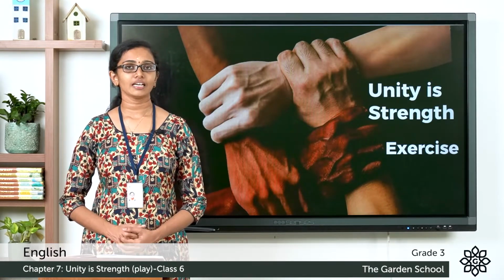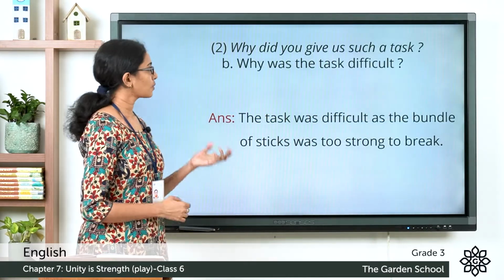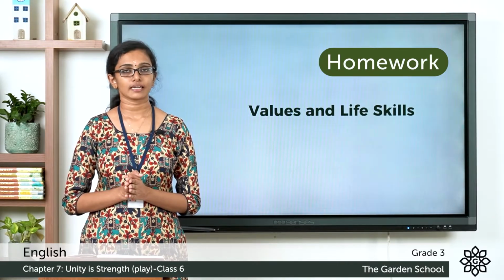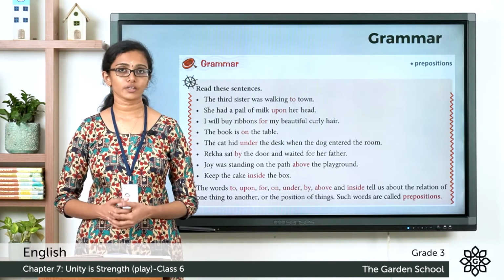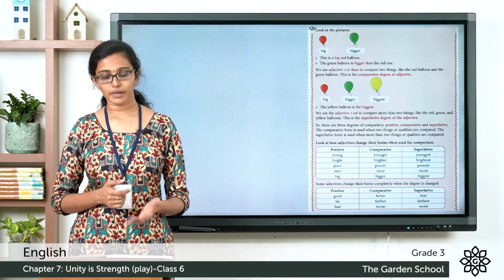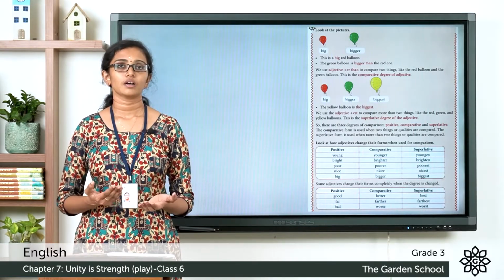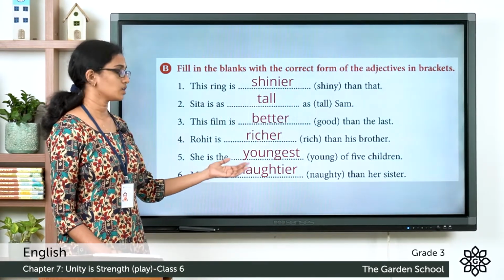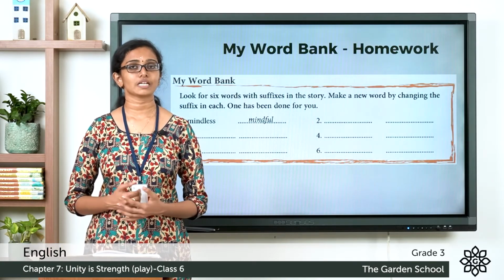Grade 3 English Chapter 7 Class 6 Unity is Strength play Exercise